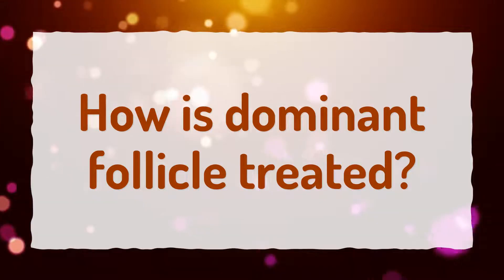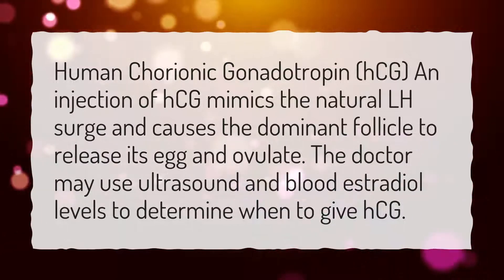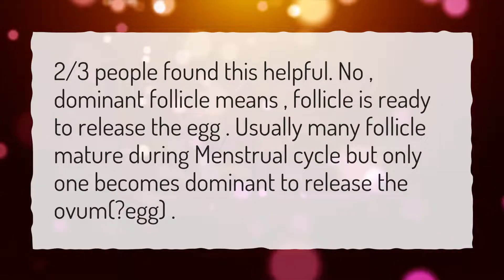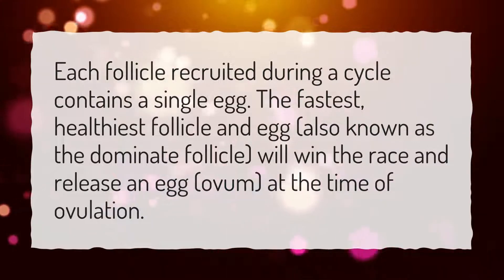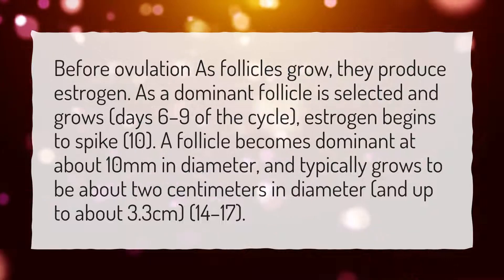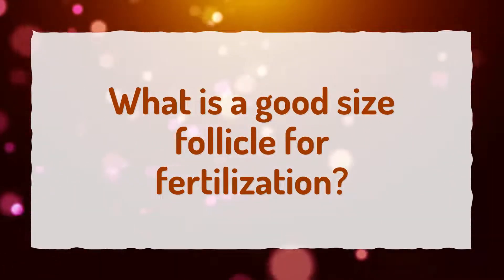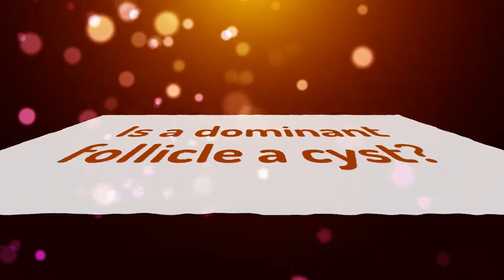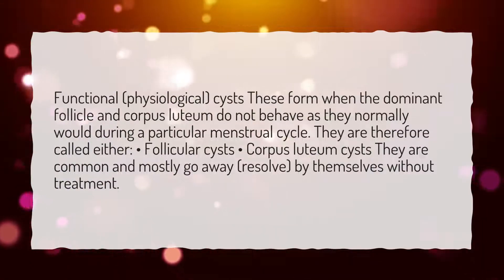How is dominant follicle treated?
More About Dominant Follicle In Right Ovary Means • How is dominant follicle treated?